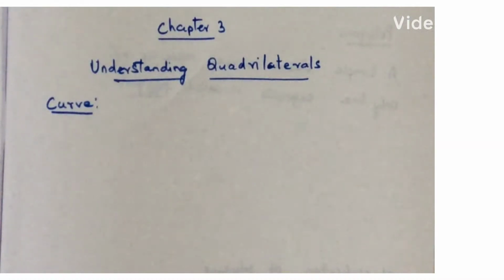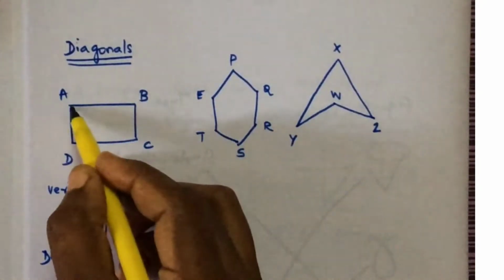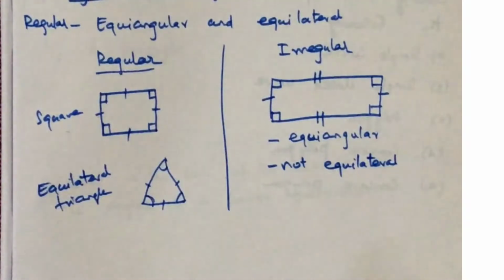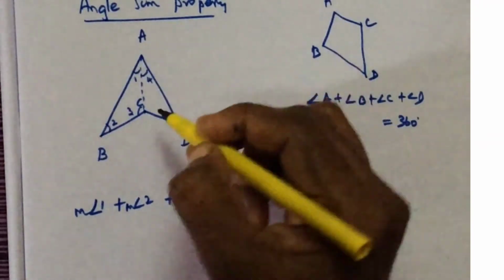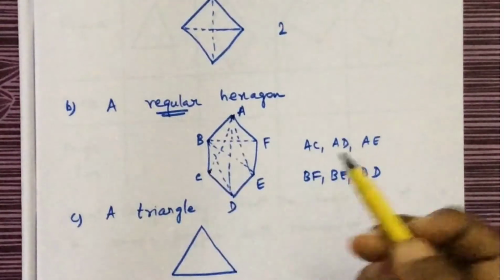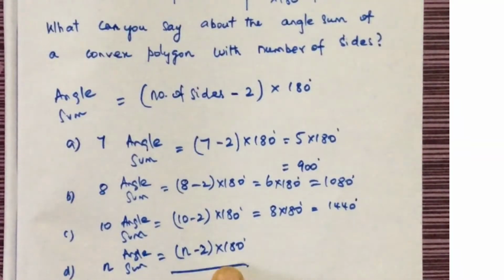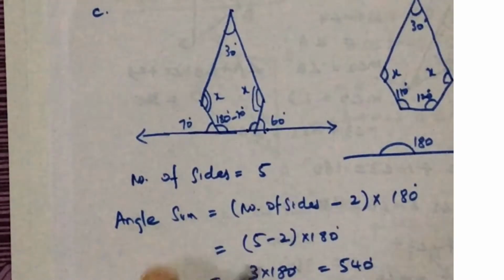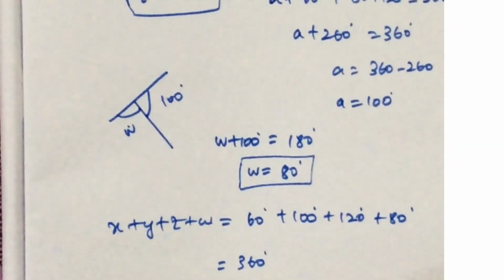NCERT Class 8 - 1 - Chapter 3 - Understanding Quadrilaterals - Ex. 3.1